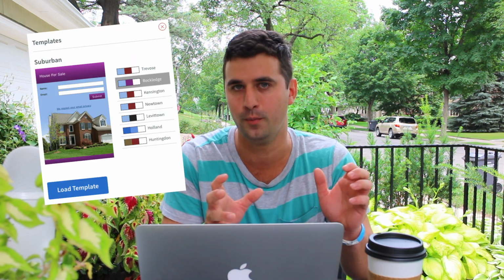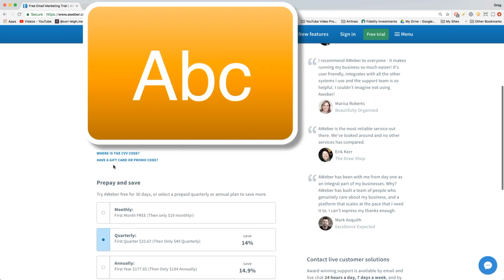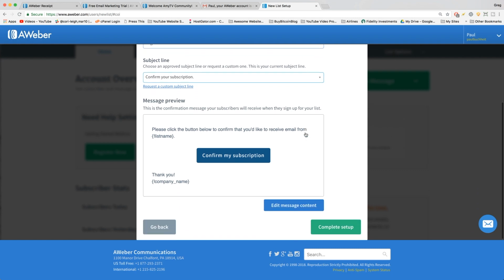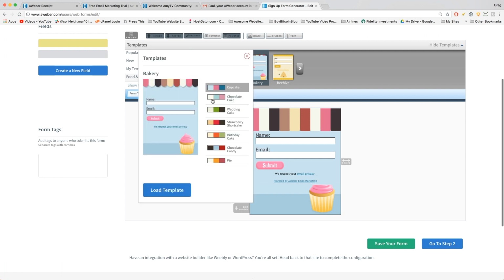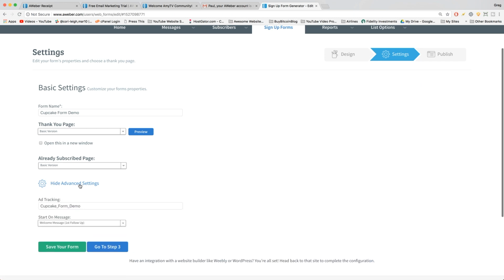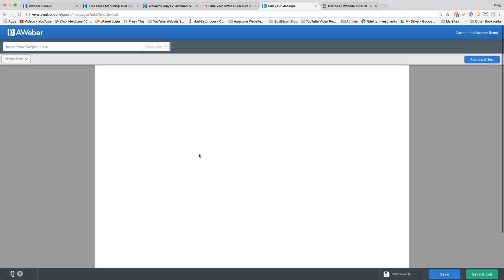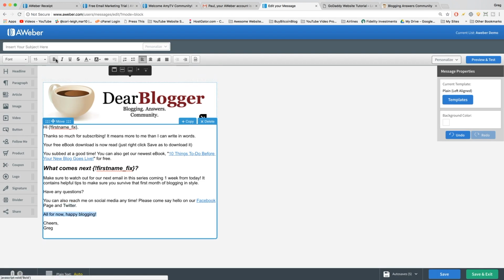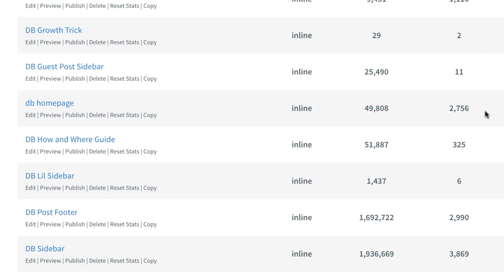How To Build an Email List for Free - Start Email Marketing 2019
Email marketing isn't as big as everyone online says it is and you don't have to start email marketing today. What? It's true. I waited forever to start email marketing too. But to grow your business and be taken seriously among popular blogs and websites, you do need to build an email list, soo why not start email marketing now, and have more subscribers later?

In this video I'll talk you through exactly how I began email marketing in 2012 using Aweber's free 30 trail. You will setup email marketing exactly like I did, knowing literally nothing, and eventually seeing the first subs trickle in and now I have over 5000 amazing people. You basically pay nothing and get full access to their tools - create an email form, add it your blog, create an autoresponder series, collect subscribers to build an email list, all for free. Do as much damage as you can in 30 days, or stay for 6 years like I have.

I'm so excited to actually finally be talking about email marketing strategies because it's been a behind the scenes effort in my business (DearBlogger Inc) for several years now, but we didn't want to get into the email marketing tutorial space because, as you can probably see, it's really loud and annoying, full of people preaching at you about why NEED TO START LIST BUILDING.

So we hope to take a more laid back approach, and I'll be sharing some real strategies for the form design, subscriber interactions and even which forms do better than others in this longer video.

You can definitely just play this video in the bg as you create an email list and use it piece by piece. The process to setup email marketing will take you well over 30 minutes, but this video will answer many questions you will have as you start an email marketing list campaign so at least there's that.

Watch until the end where I show you how to deliver an eBook automatically to subscribers using the same process at DearBlogger.org. Sorry for talking super fast there.